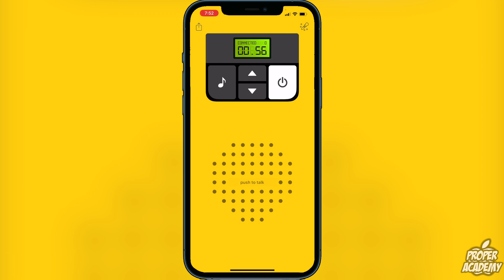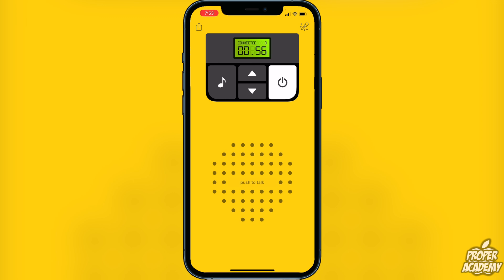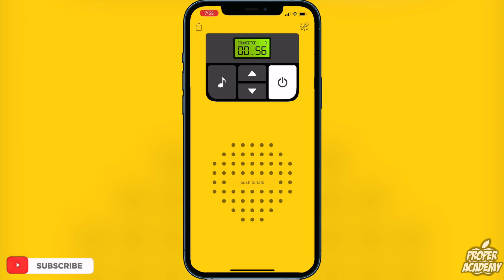How To Get A Walkie Talkie on iPhone 📲| Walkie Talkies on iOS 14 | MUST DOWNLOAD APP!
In today's video we show you How To Get A Walkie Talkie on iPhone.